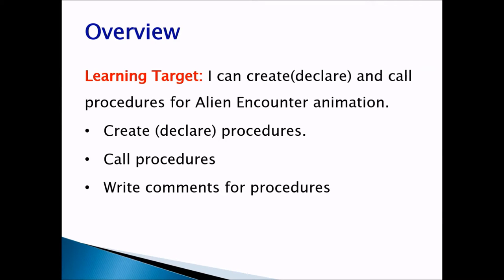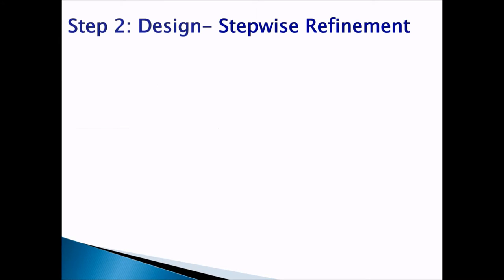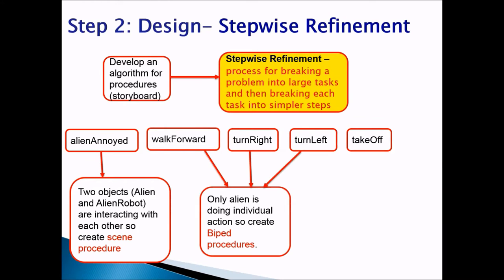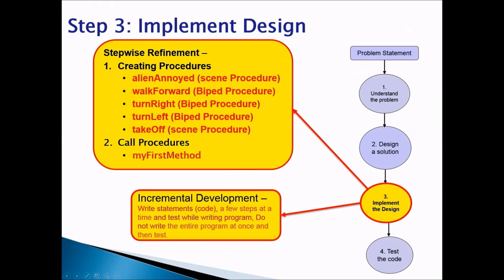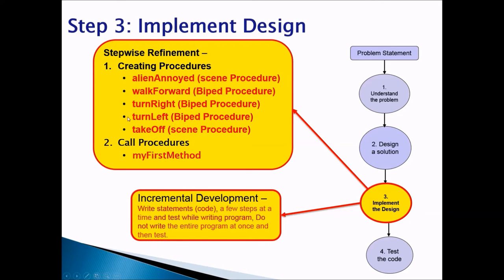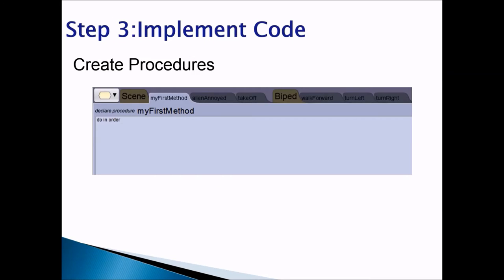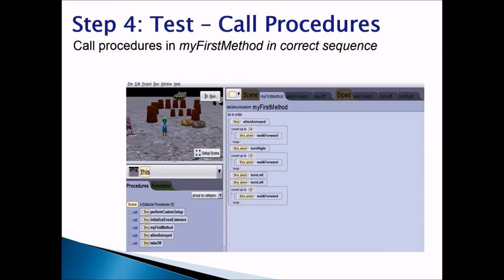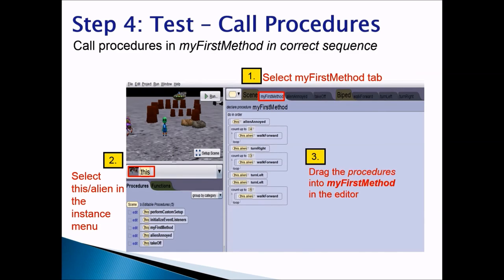Ch2 Lesson 4 Alien Encounter Part 2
Alice Programming
Creating and Calling Procedures
Alien Encounter Part 2